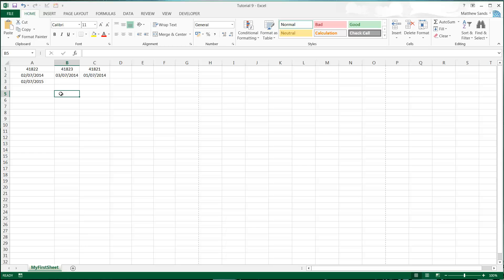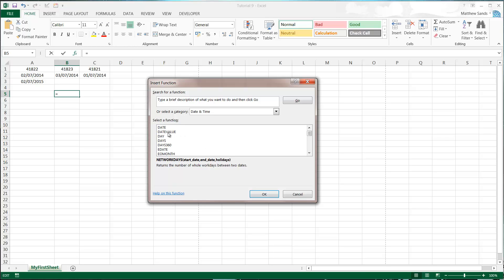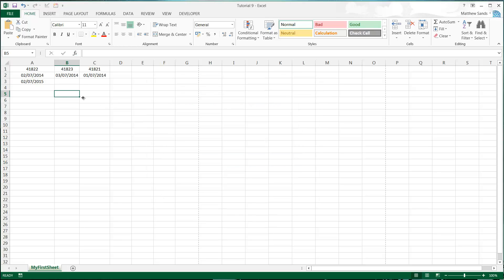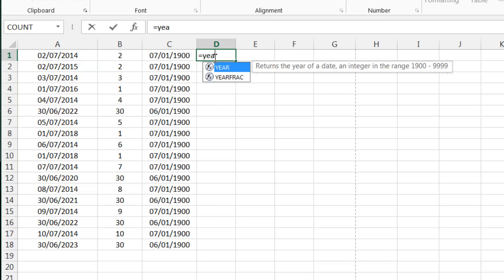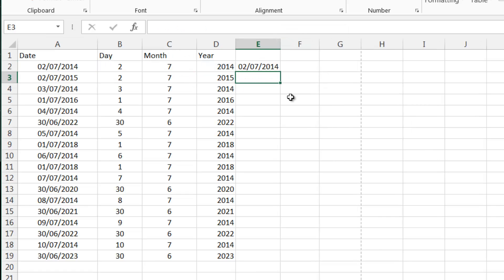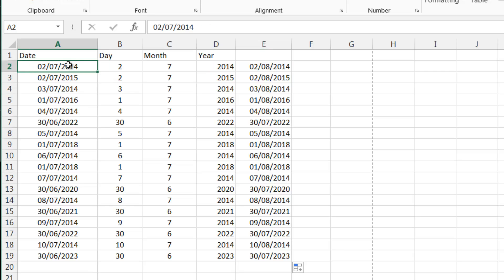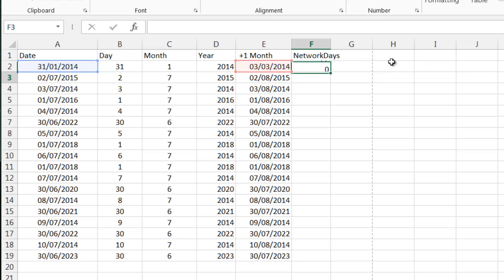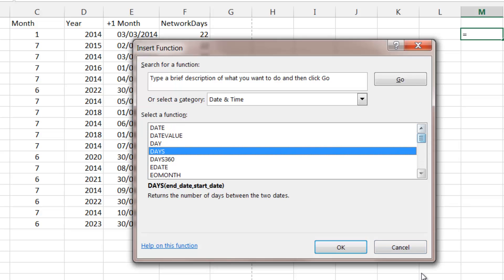Excel 2013 - Tutorial 09 - Date Formulas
How to work with dates using various formulas. We also explore how to fully understand formulas.

Any questions please add them in the comments.